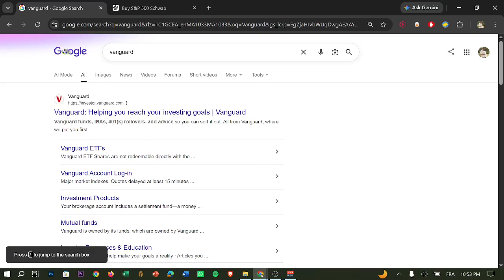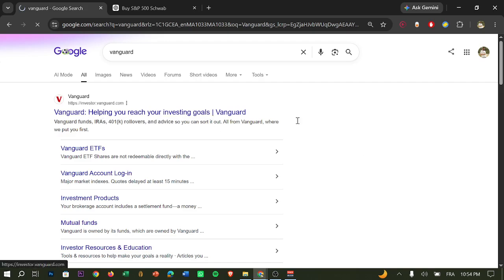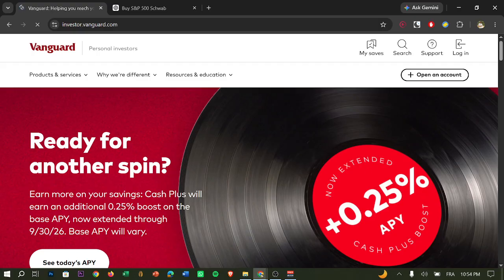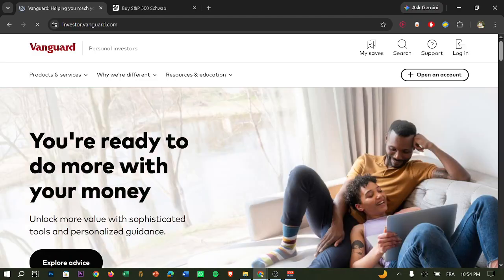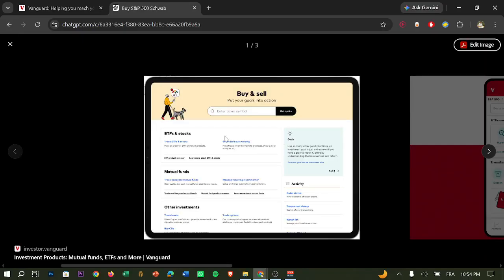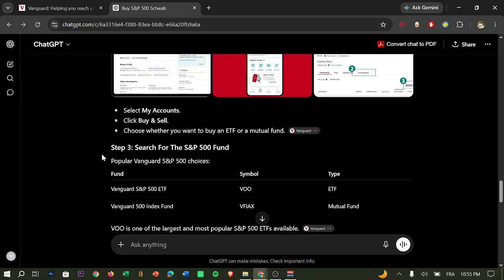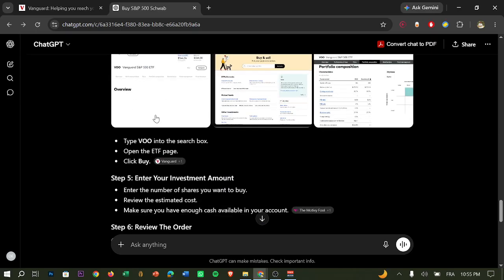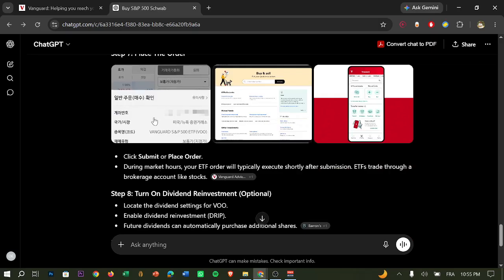How To Buy S&P 500 On Vanguard! Tutorial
Today we talk about how to invest in s&p 500,how to buy vanguard index funds,s&p 500,buy s&p 500 on vanguard,vanguard s&p 500 etf